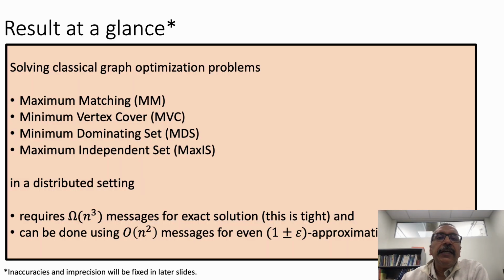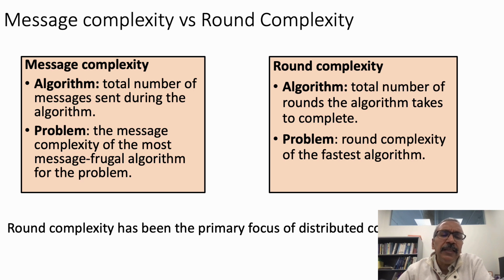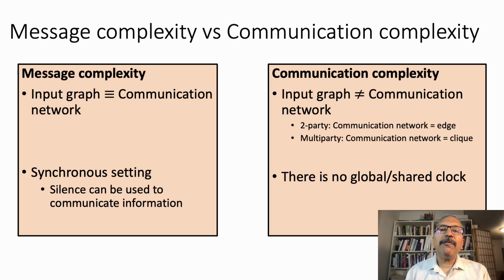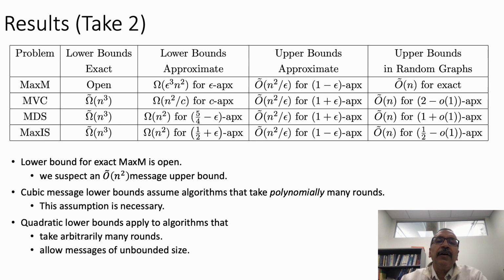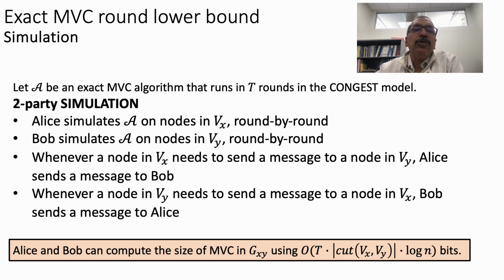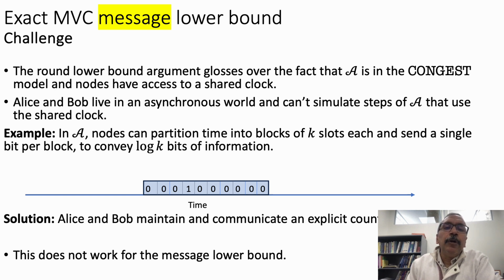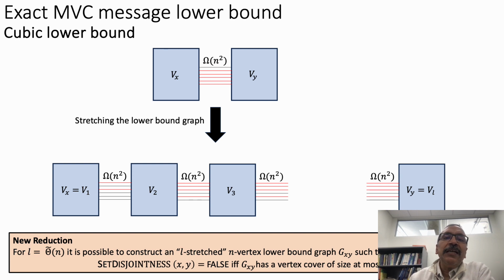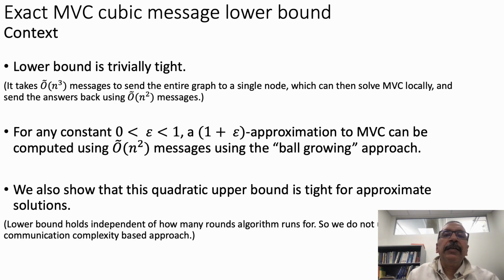The Message Complexity of Distributed Graph Optimization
15th Innovations in Theoretical Computer Science Conference (ITCS 2024)

Fabien Dufoulon (University of Houston)
Shreyas Pai (Aalto University)
Gopal Pandurangan (University of Houston)
Sriram V. Pemmaraju (University of Iowa)
Peter Robinson (Augusta University)